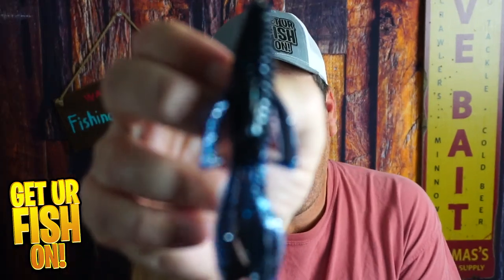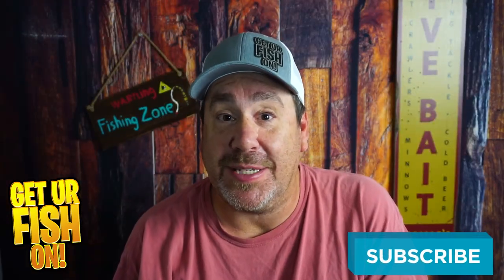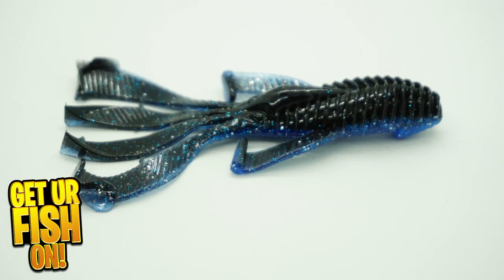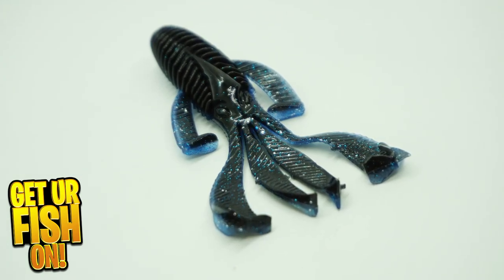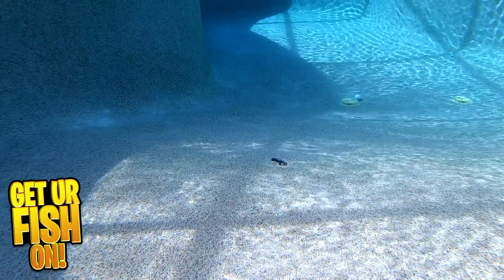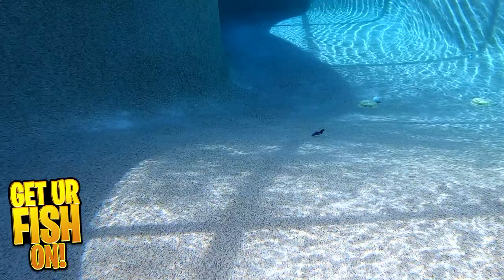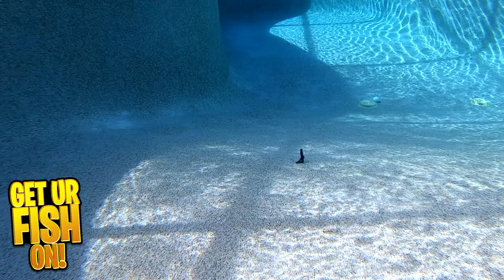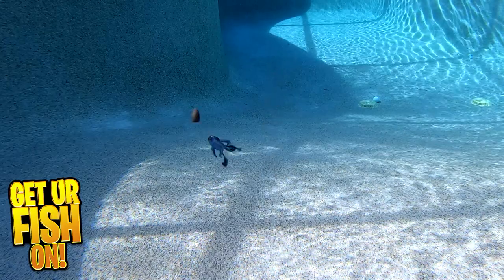Riot Baits Cyclone: Next Generation of Beaver Style Bass Fishing Baits?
In this fishing video, we're taking a look at the new Next Generation of Beaver Style Bass Fishing Baits? Riot Baits Cyclone. These baits are a big improvement over the classic Beaver Style Bass Fishing Baits and are sure to bring a lot of excitement to your fishing trips.

Take a look at this exciting new style of bass fishing and see for yourself how these baits are sure to get the job done. With riotous action and a sleek design, these baits are sure to put a smile on your face while you're out on the water!

Is the Riot Baits Cyclone the next generation of beaver style flipping and punching bass fishing baits? Bass anglers who enjoy fishing in heavy vegetation, lily pads and looking for those giant bass hiding underneath em, the Riot Baits Cyclone is a great bait for bass anglers to use. This is a bulky soft plastic bass fishing bait that can be Texas or Carolina rigged, used as jig or chatterbait trailer and the Riot Baits Cyclone's kicking claws and appendages flick and flutter at every twitch of your bass fishing rod tip.